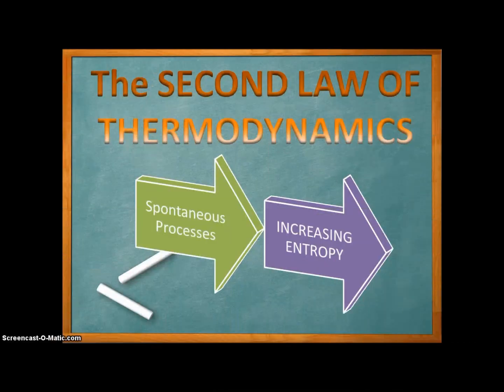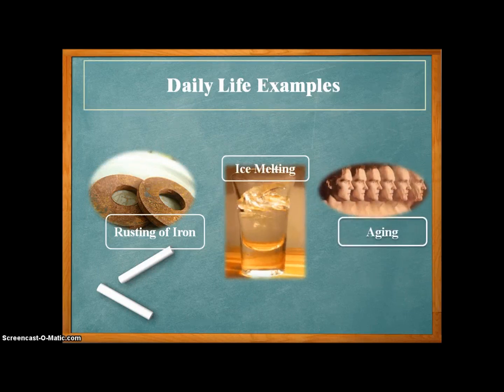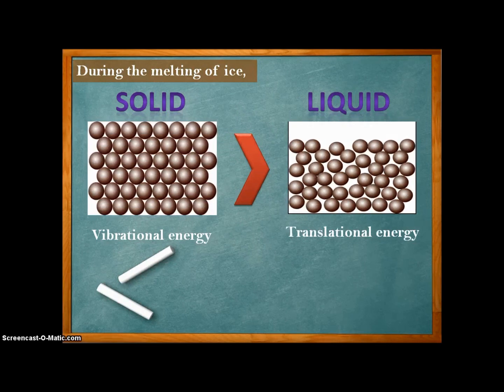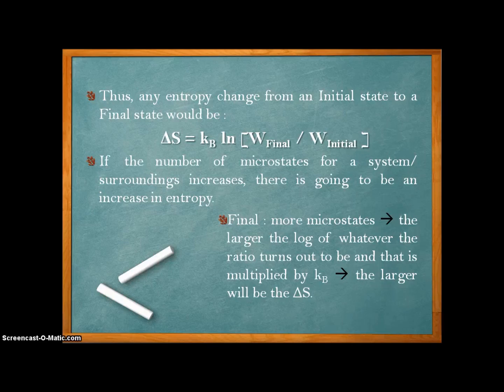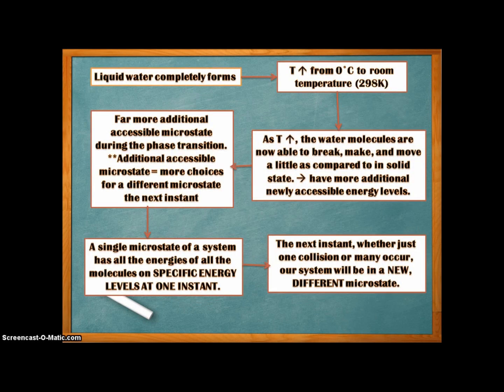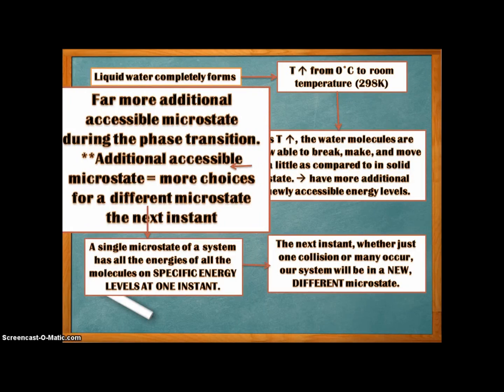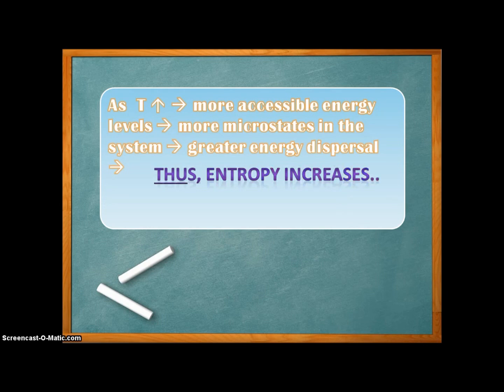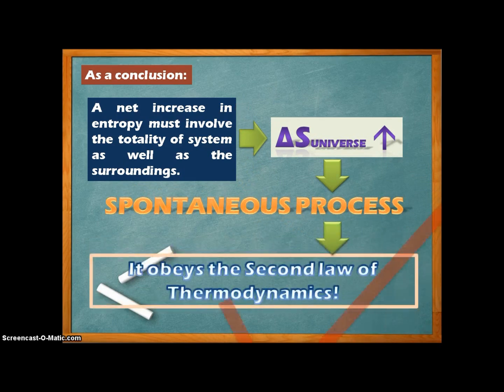The Second Law of Thermodynamics [MELTING OF ICE]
Have you ever wondered how and why the melting of ice can happen spontaneously ? Let's have a look on our video to find it out!